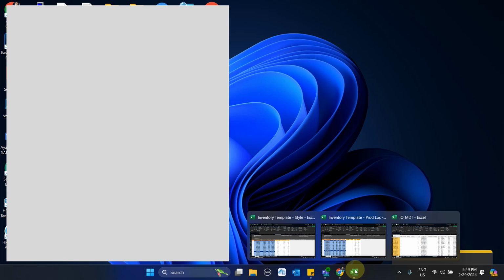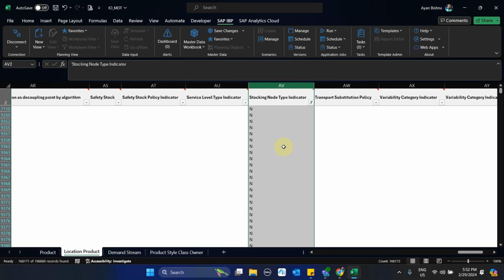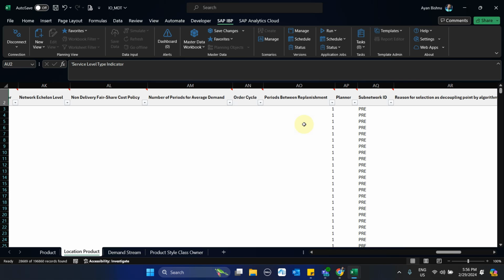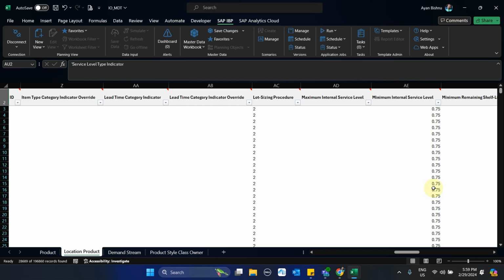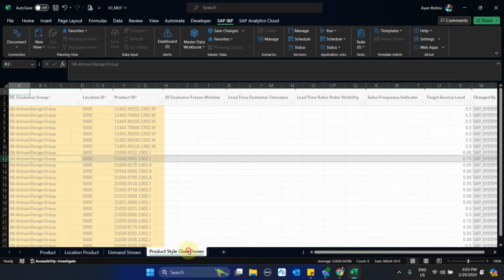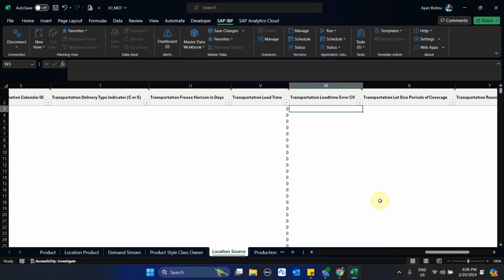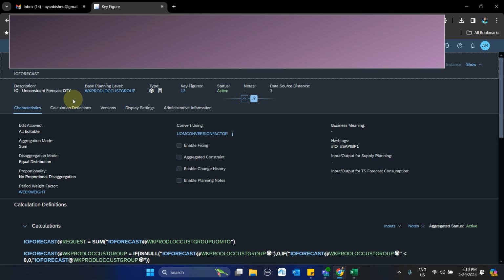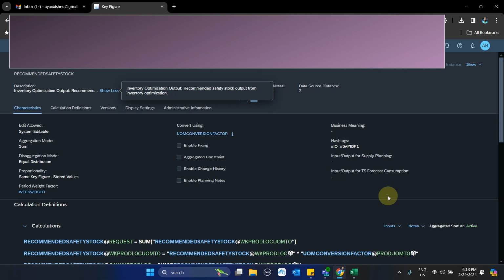SAP IBP Inventory optimization Part 1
SAP Integrated Business Planning for inventory recommends total inventory targets to maximize profit while buffering for uncertainty and maintaining customer service levels. Inventory optimization helps manage uncertainty in the supply chain by determining the amount of safety stock to hold at stocking locations within the supply chain. Safety stock absorbs uncertainty, allowing you to maintain customer service levels. Inventory optimization determines the optimal safety stock for each stocking location and recommends targets. This video covers basic master data, attributes Along with basic input and output key figures that I needed for a smooth functioning of inventory optimization,